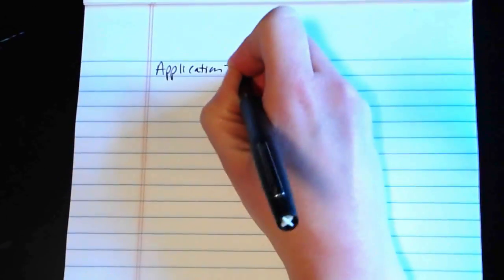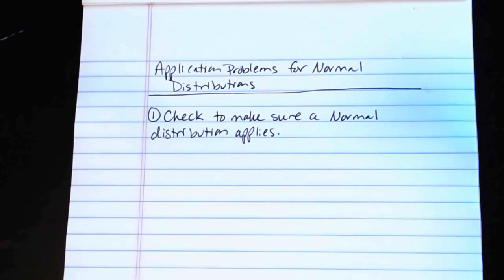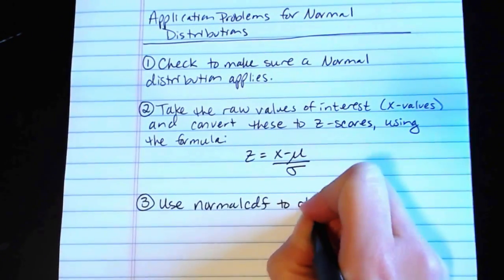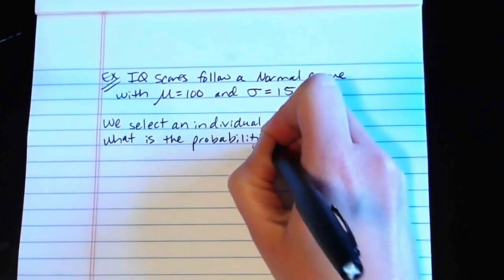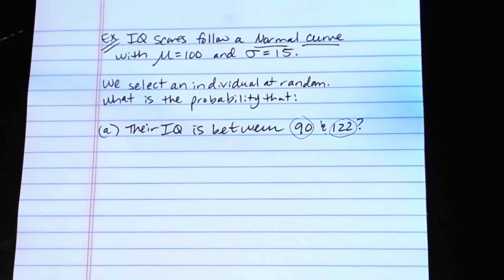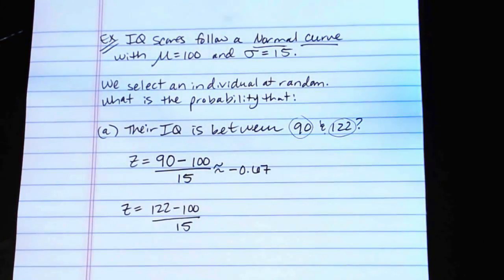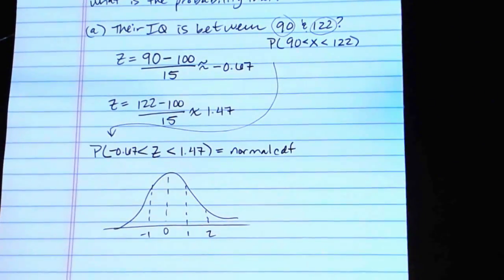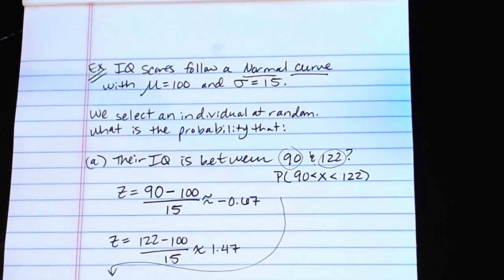Normal Distribution Applications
This video discusses how to apply the Normal Distribution to application problems.